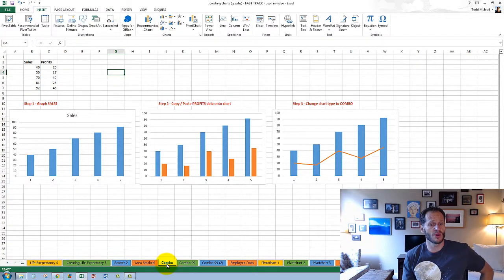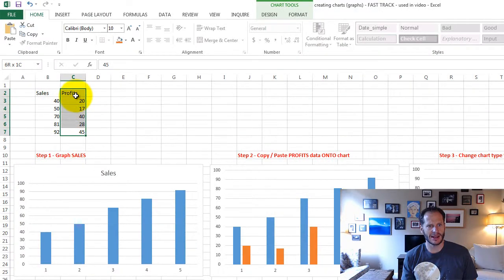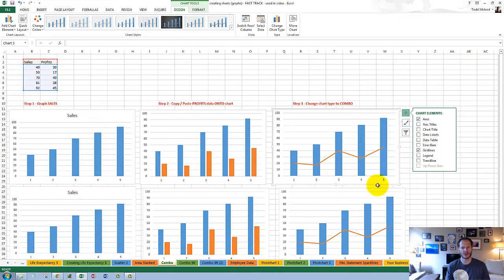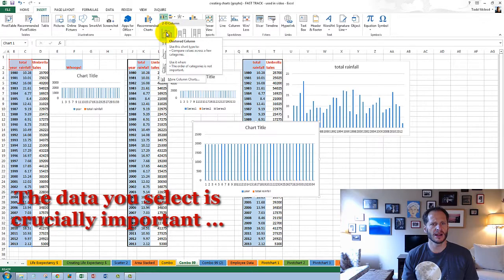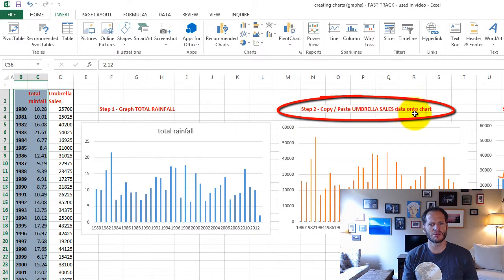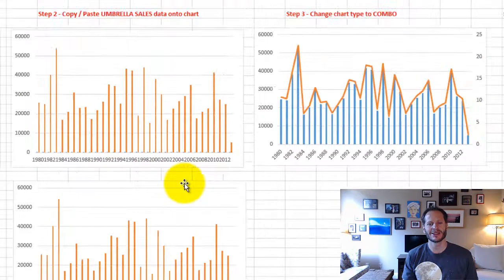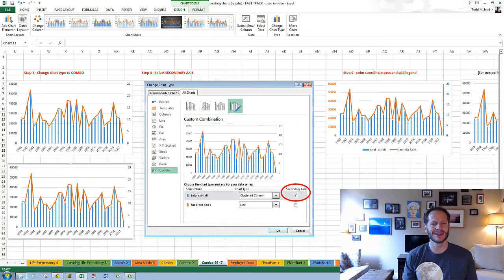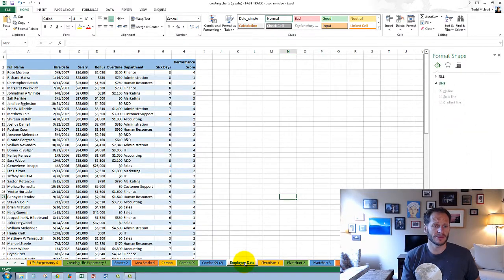Excel Training #22 - combo charts take 2